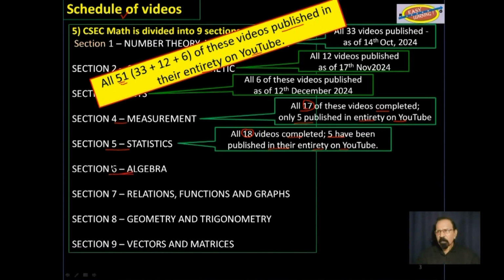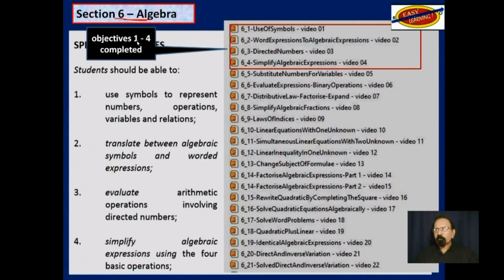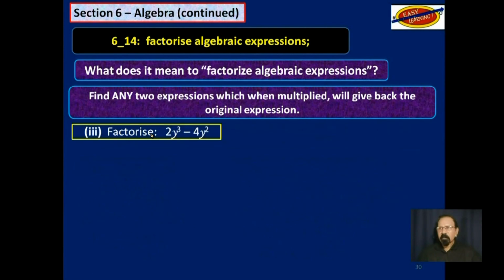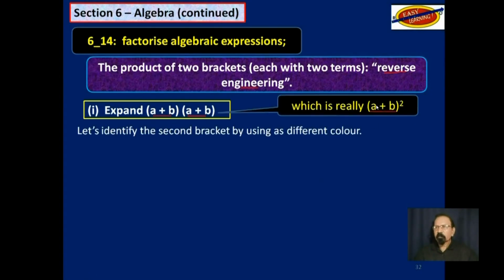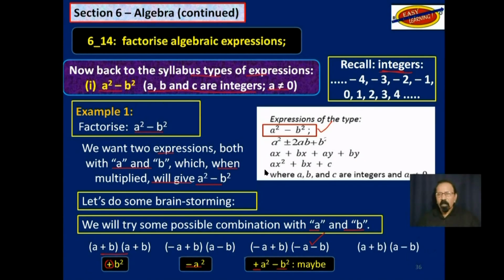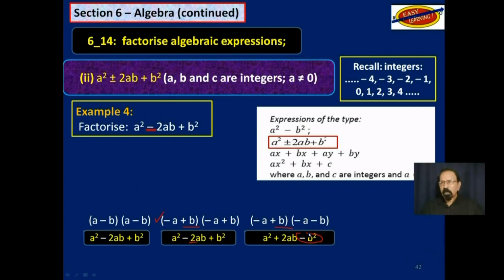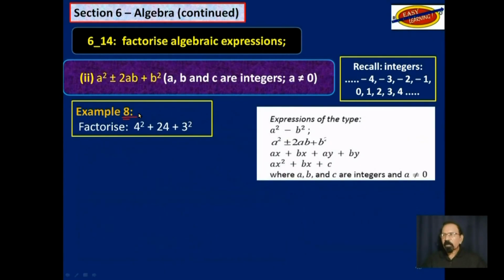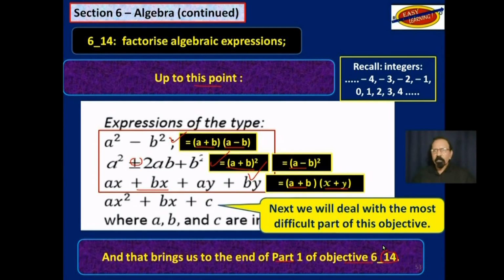14 Math 6 14 A Factorizing Algebraic Expressions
This is Part A of objective 14 - Introduction to the concept of factorization of algebraic expressions.  Since you must understand these concepts in order to go on to more difficult factorization, this video is offered in its entirety.